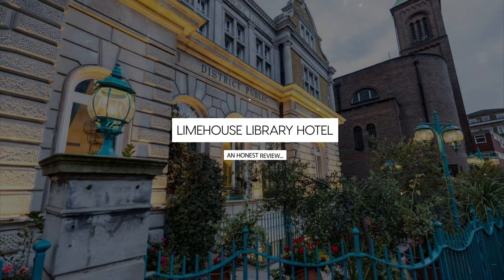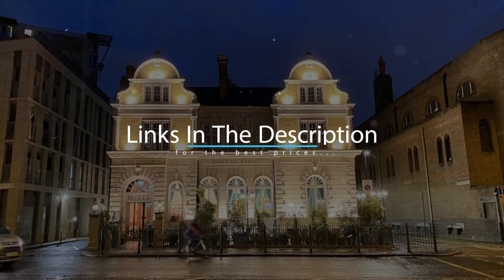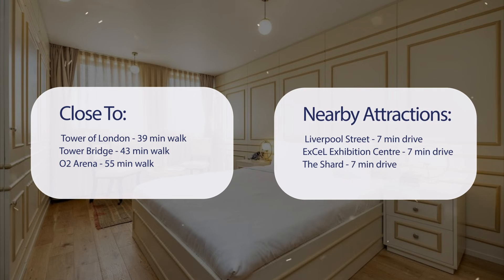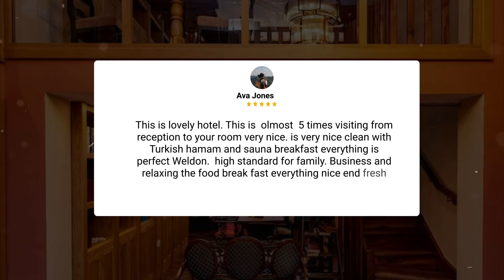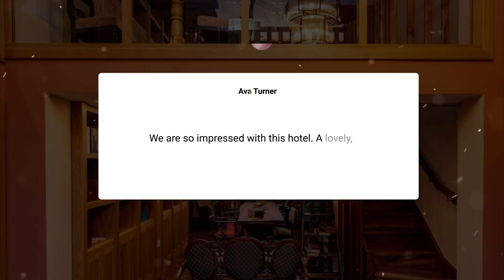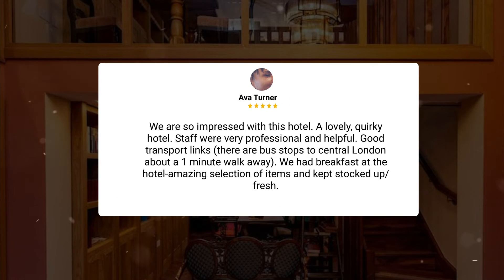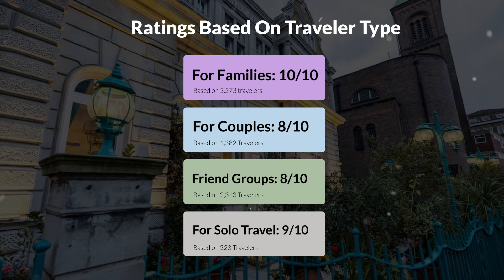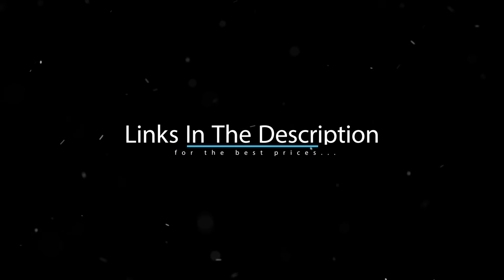Limehouse Library Hotel Review - Is This London Hotel Worth It?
In this video, we reviewed the Limehouse Library Hotel based on its price, quality, value for money, and more. We also gave it ratings based on the travel type and more.

 Additionally, we'll provide you with insights into the nearby attractions and activities that you can enjoy during your stay at Limehouse Library Hotel. Whether it's exploring the local culture, sightseeing, or shopping, we've got you covered.